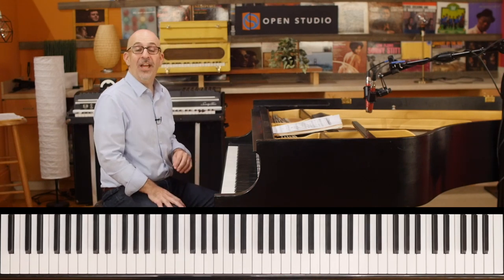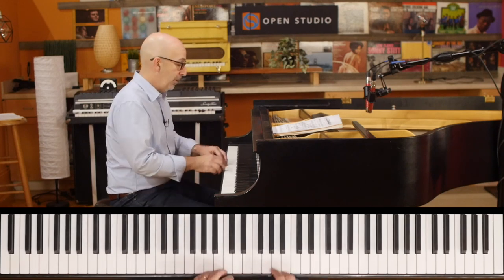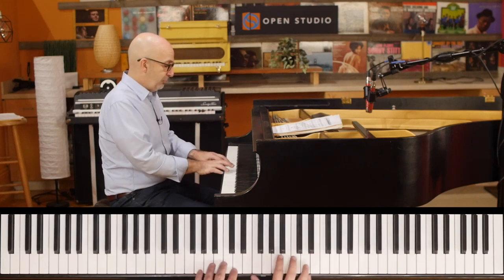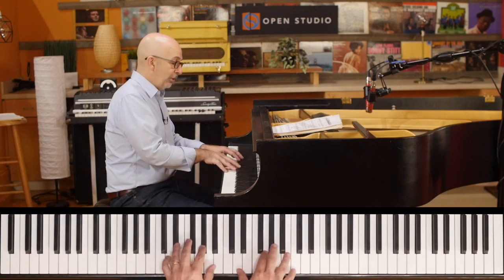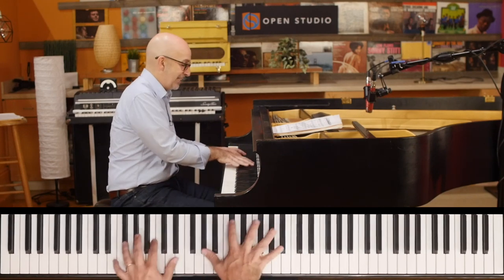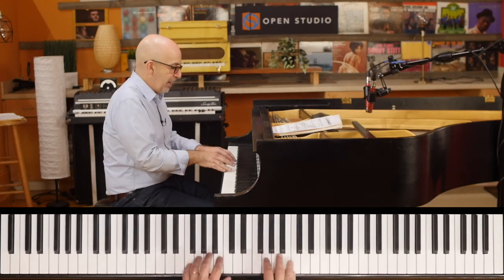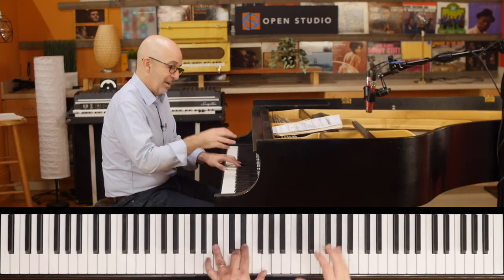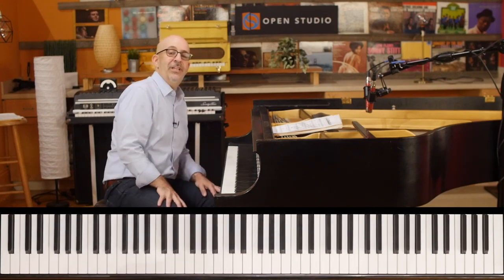Diatonic Fourth Shapes - Peter Martin | 2 Minute Jazz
Tired of using the same old piano voicings when playing ballads? Peter Martin shows you some new shapes to shake things up.

What's going on everybody? Peter Martin here for Two Minute Jazz. Hope you're doing well. Got a quick tip to you today on diatonic fourth voicings. Just playing around a little on "If I Should Lose You" and I was just thinking about the uses for this on ballads.

But even if we take the tempo up. If we look at like a basic fourth voicing over G minor. Three notes in the right hand, two in the left hand. If you have the ability to move through this and really all the different scales with this shape diatonically, you're gonna have some nice things that can happen. For your comping, for your soloing, for a lot of things.

So, these are all fourths on the Dorian, right? Starting on the root. So, you wanna have that in all the different keys. And kind of understand them, like that's over F minor. But it works in fourths over E flat major.

So, if you're on like a ballad. You're moving in and out of them but that's the foundation is that diatonic. If you combine that with an understanding of a chromatic, you're really getting somewhere.

And you can think about these melodically as shapes too. But you gotta have a handle on all those, right? In all your different keys so that you can do that.

All right, have fun with that. Diatonic fourths. Peace. Happy practicing.